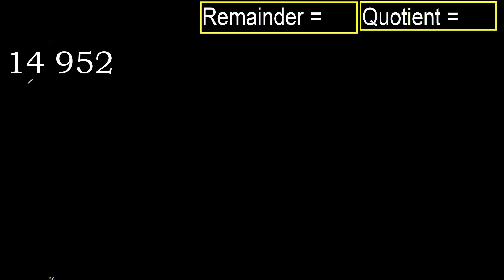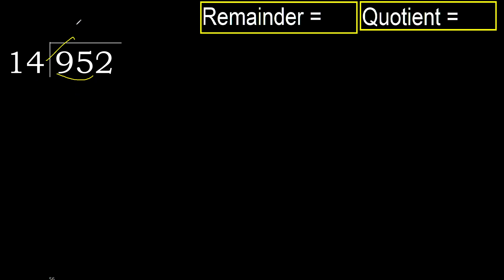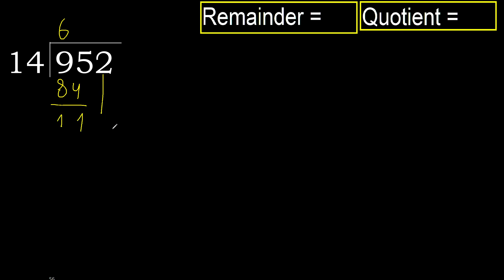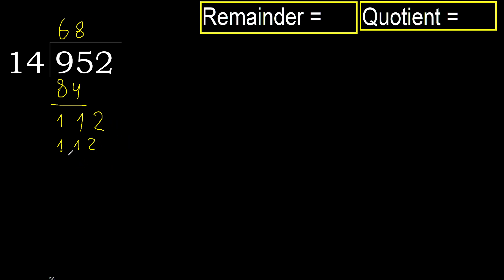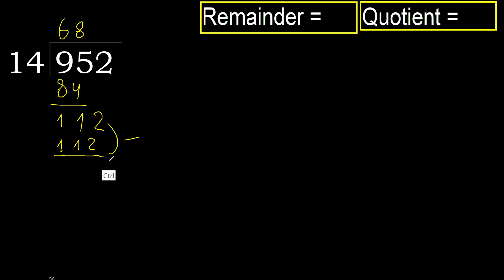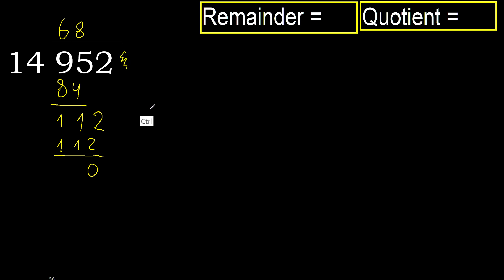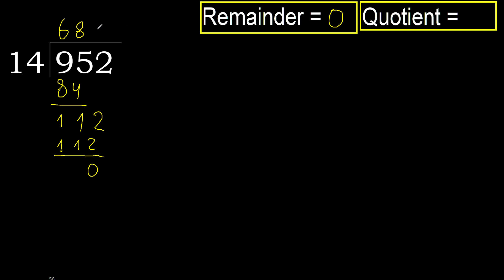Divide 952 by 14 , remainder . Division with 2 Digit Divisors . How to do